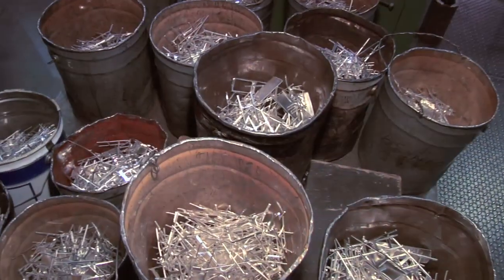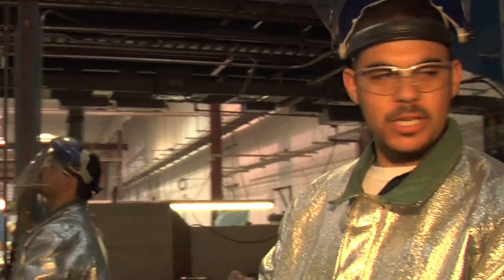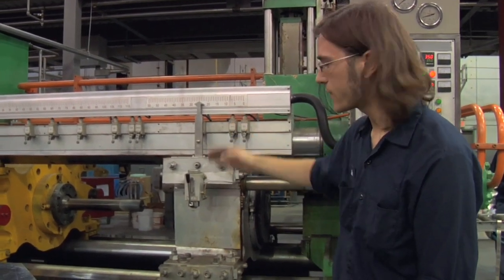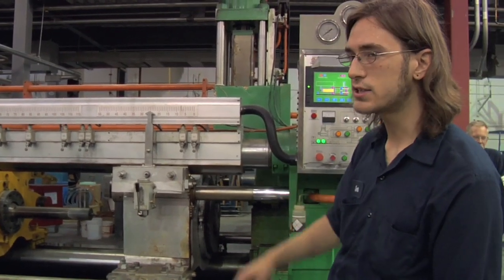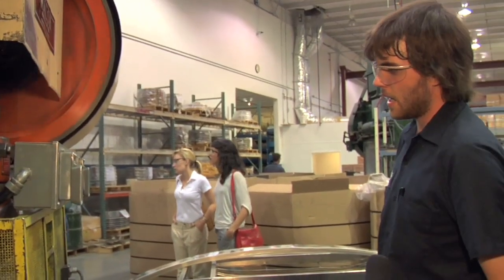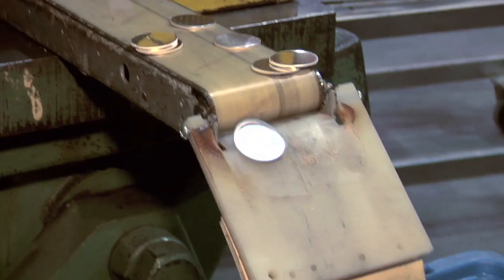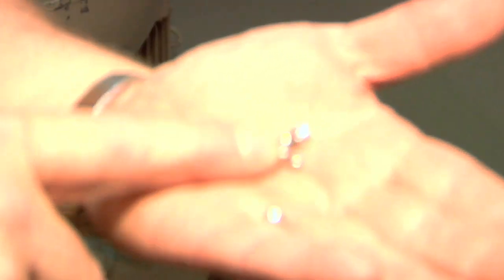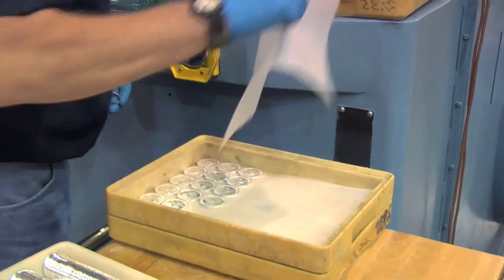How are Silver Coins Minted?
A behind the scenes look at how silver coins are struck.

This special tour follows the process of minting a silver coin from raw silver to final strike.  Filmed at the North West Territorial Mint near Reno, NV, it covers the whole process of producing a one ounce silver round.

Presented by Endeavour Silver Corp. as part of the Endeavour Silver Series of educational films on all things silver. Sorry, our silver coins aren't available for sale.